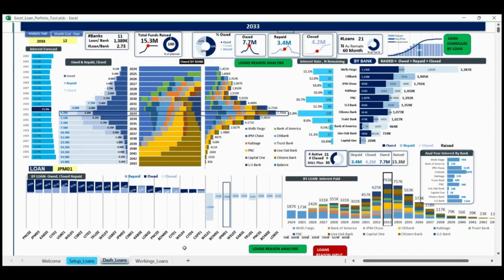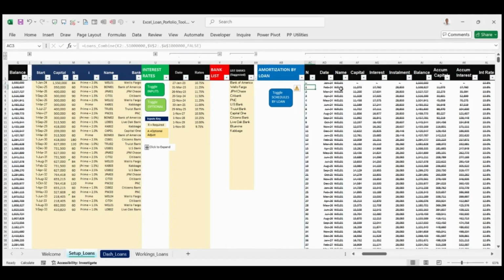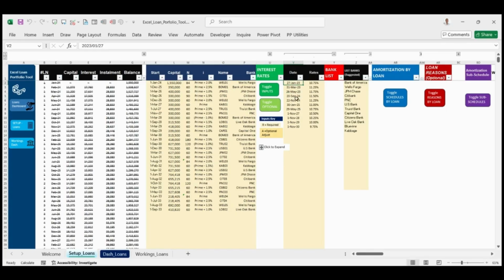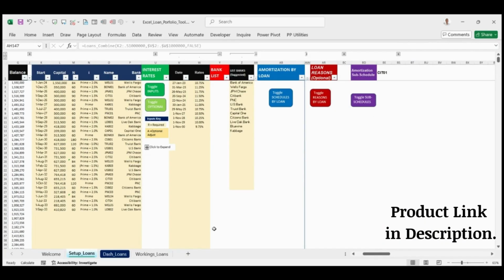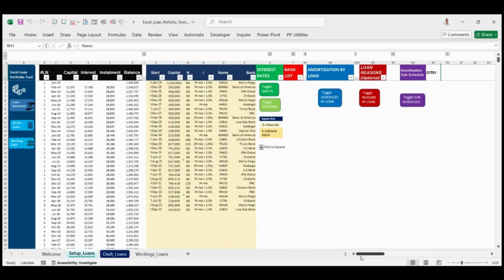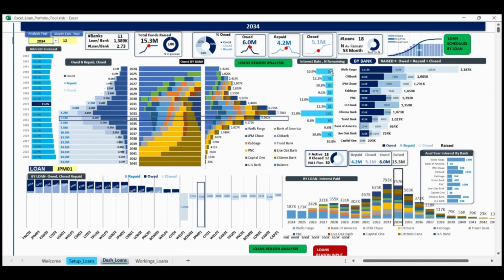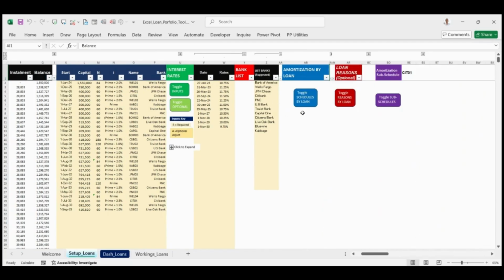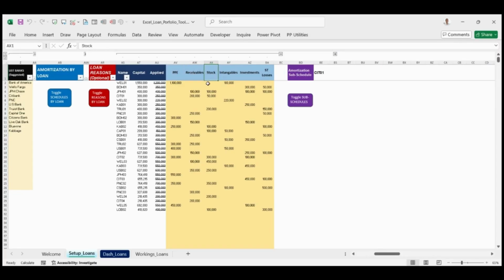Manage Multiple LOANS Easily with Excel's Auto-Portfolio Dashboard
Consolidate and manage multiple loans in Excel with one tool. Generate amortization schedules, run scenarios, and track your debt portfolio with a dynamic dashboard.

Take control of your debt and funding rounds with the Excel Loan Portfolio Tool. This easy-to-use model lets you consolidate 1 to 1,000+ loans into one clean amortization schedule and interactive dashboard.

Whether you’re a startup founder, SME manager, real estate investor, or finance professional, this tool saves you hours of manual work by:

Consolidating multiple loans into one schedule
Generating automatic amortization tables for each loan
Building scenarios to test interest rates, repayment terms, and funding needs
Visualizing your portfolio with 25+ charts and KPIs

👉 Perfect for startups raising in tranches, group companies managing bank loans, or asset-heavy businesses financing multiple projects.

🔑 𝐃𝐨𝐰𝐧𝐥𝐨𝐚𝐝 𝐭𝐡𝐞 𝐄𝐱𝐜𝐞𝐥 𝐋𝐨𝐚𝐧 𝐏𝐨𝐫𝐭𝐟𝐨𝐥𝐢𝐨 𝐓𝐨𝐨𝐥 𝐡𝐞𝐫𝐞

Chapters:
00:00 - Introduction
00:41 - The Problem
01:12 - The Combined Solution
02:01 - Viewing Sub-Schedules
03:07 - Inputs to the Solution
04:56 - Optional Inputs
05:56 - Optionals Illustrated
06:28 - Sub Schedule Drill Down
07:32 - Navigation All Inputs
09:01 - Dashboard - Focus Year
09:36 - Dash - Classified
11:01 - Dash - View By Bank
11:39 - Dash - View By Loan
12:32 - Dash - Year Ends
13:06 - Dash - Drill Downs
13:57 - Loan Reason Analysis
16:23 - Conclusion